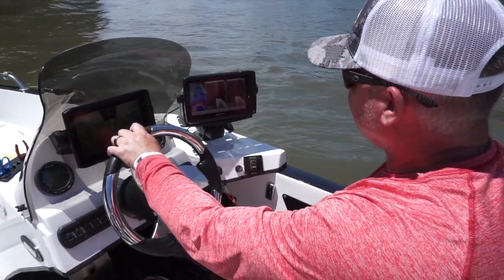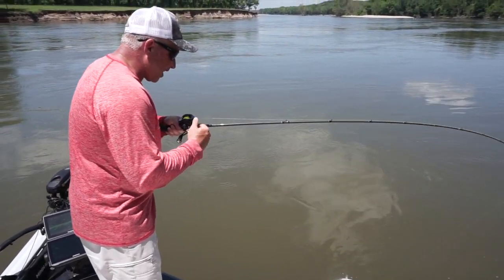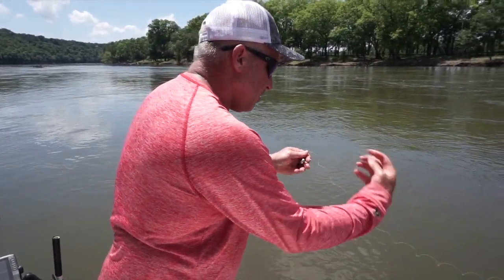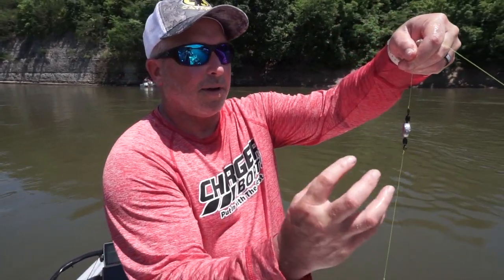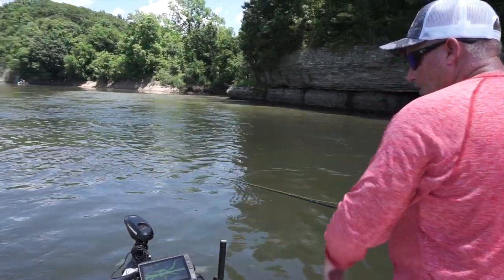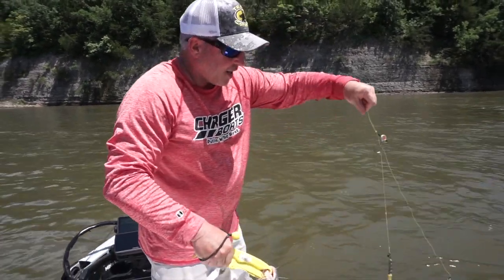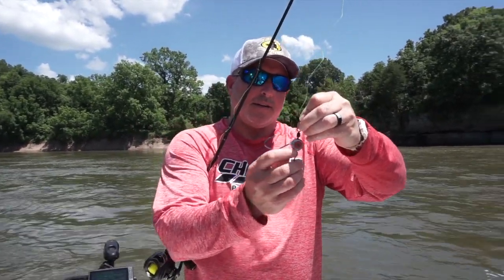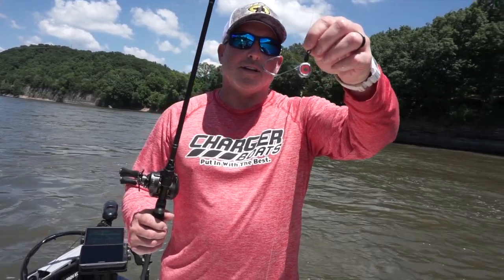Drifting for Summer Catfish in the River.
Check out the new rig Ole' Pops is using to make his summer drifting more productive! Ole' Pops shows you exactly how he does it. Discussed in this video are:
Locating the River catfish
What gear is used to catch River Catfish
What kind of bait and how to use it.
Location and time of year